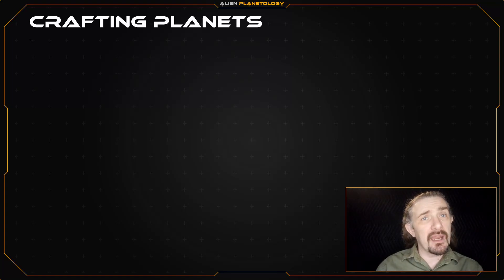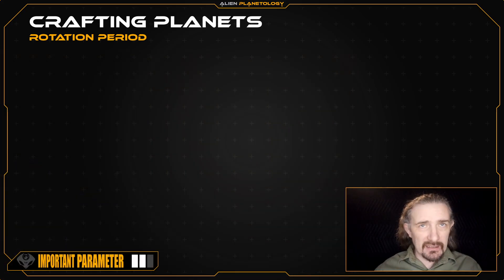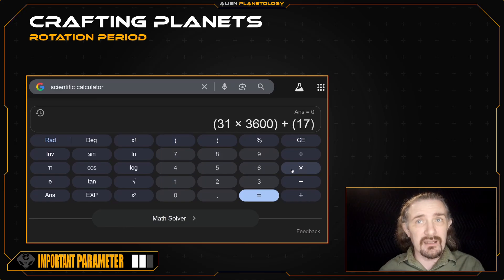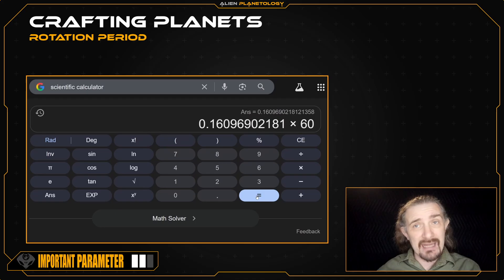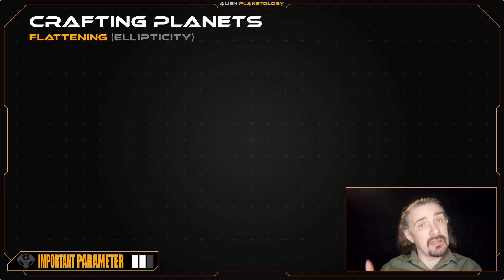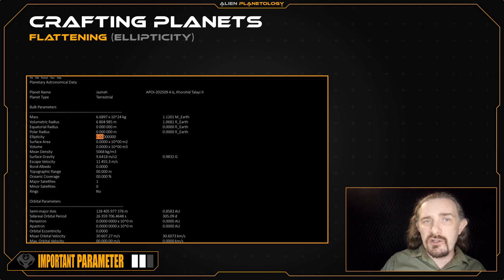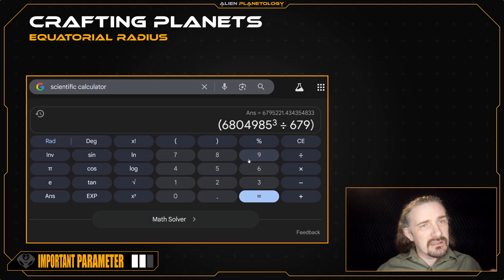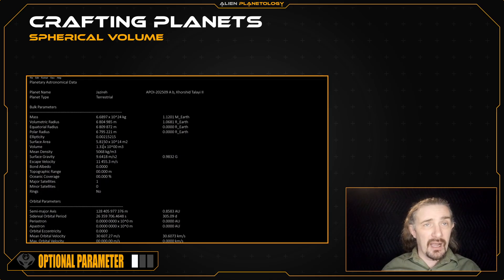Planet Building - Equatorial & Polar Radii (And Rotation)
This is a guide for science-fiction authors and world builders on how to create realistic planets for fictitious planetary systems. This part teaches how to calculate the precise shape of a planet based on its mean density and rotation period. Concepts explored in this video include volumetric radius, equatorial radius, polar radius, ellipticity, oblateness, flattening, synodic rotation period, sidereal rotation period, surface area, spherical volume, rotational velocity, and rotation rate.

Chapters:
00:00 - Introduction to Oblate Spheroids
01:26 - Synodic Rotation Period
04:12 - Sidereal Rotation Period
06:30 - Planet Flattening (Ellipticity)
10:00 - Equatorial & Polar Radii
12:24 - Optional Parameters (Surface Area, Volume)
13:48 - Optional Parameters (Rotational Velocity, Rotation Rate)